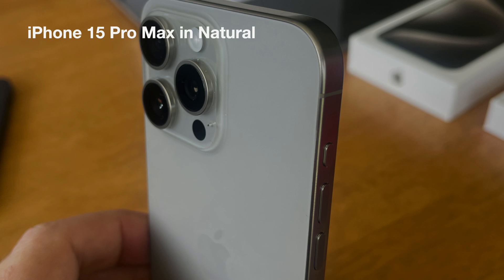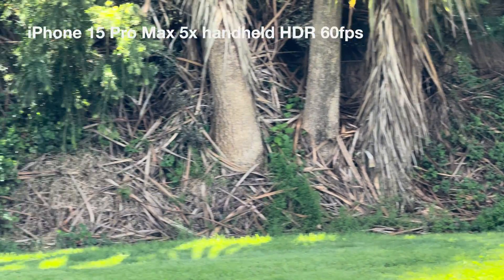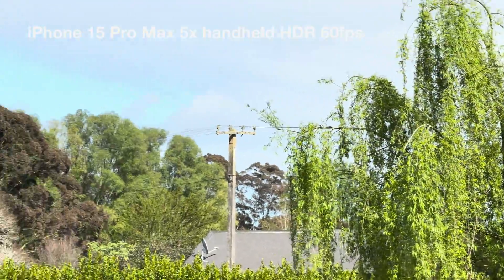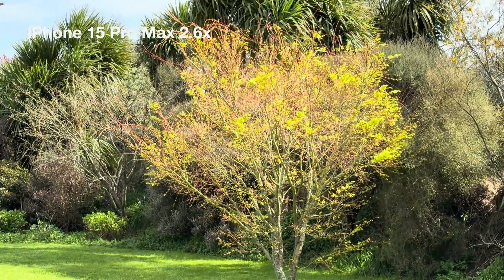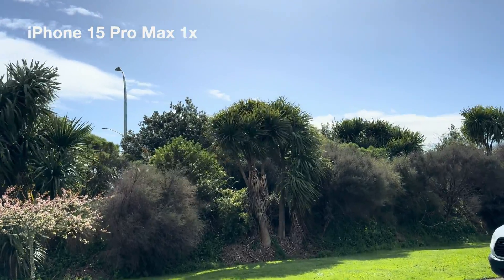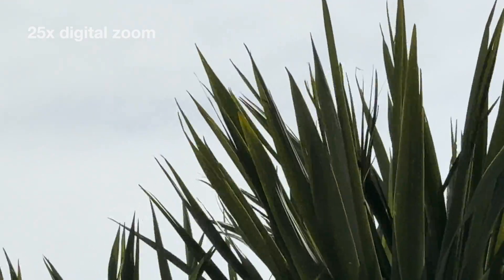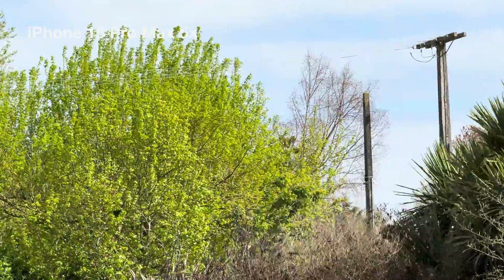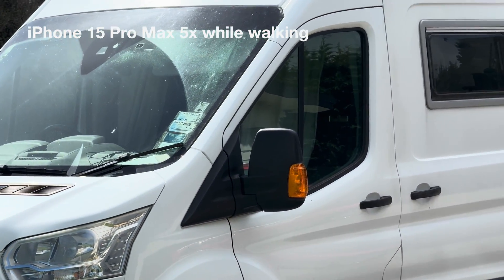How stable is the iPhone 15 Pro Max 5x Lens for video?!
It seems almost no other YouTuber's have tested the video stabilisation on the new 5x zoom lens on the iPhone 15 Pro Max. So here's my very quick test, performed in the 10 minutes I had with the phone.

This is testing video stabilization, which is the equivalent of a 120mm full frame lens. Most normal DSLRs offer very limited stabilisation, so this could be a game changer for handheld zoom footage.

00:00 Pics
00:16 Handheld 5x zoom test
00:46 2.6x zoom test
01:18 Variable zoom test, and 25x test
02:09 Test while walking